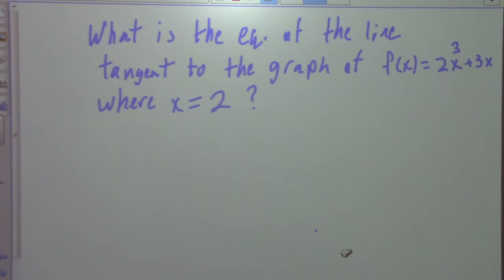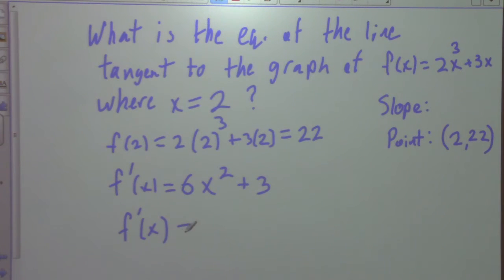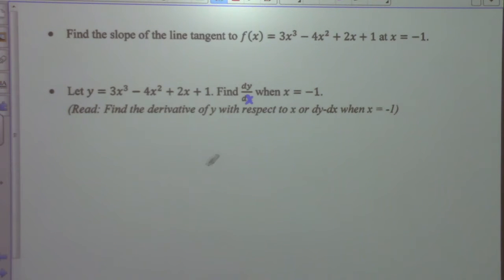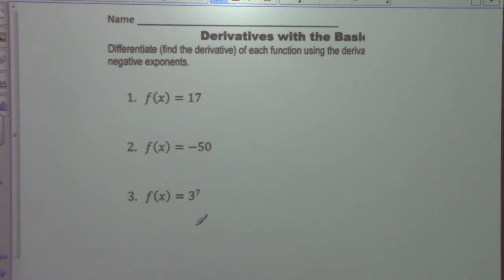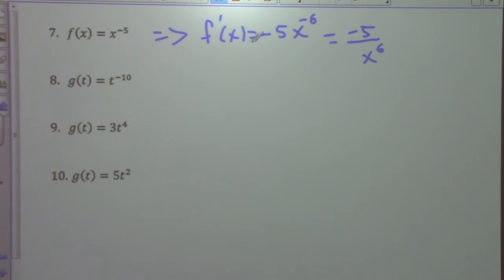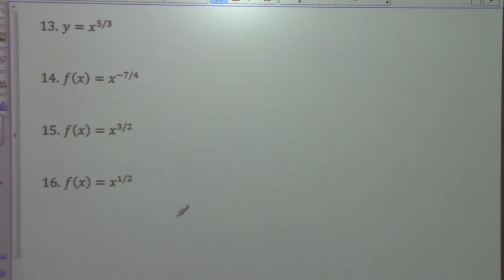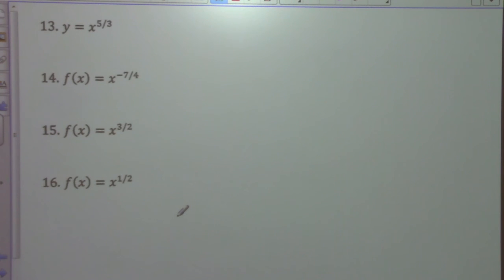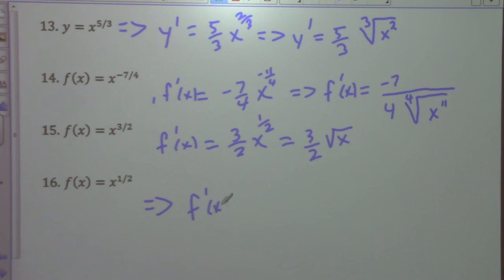Calculus Class 09/10/20 Using the Power Rule to Differentiate Functions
During this class, we look at differentiating functions using the power rule.  We also talk about different ways differentiation can be shown.